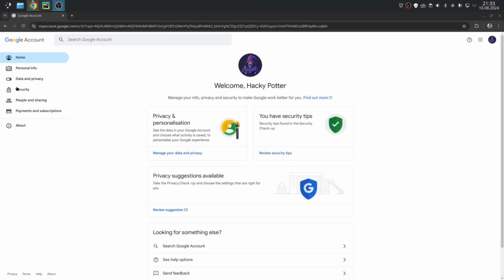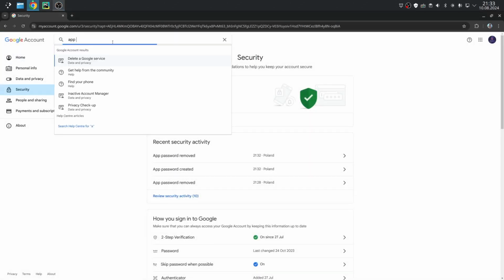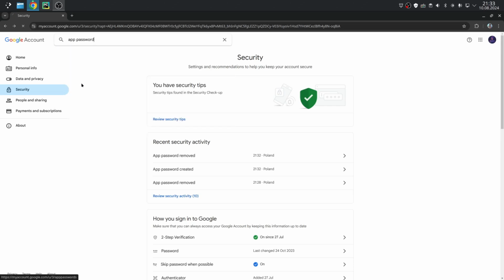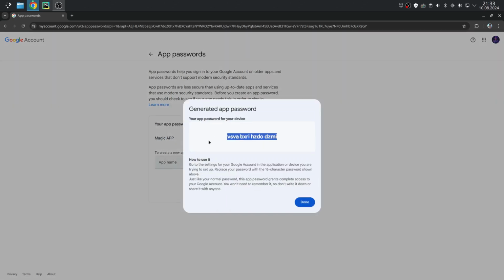How to Create Google App Password? Easy method.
First, ensure two-factor authentication is enabled on your Google Account. Then, go to your Google Account settings and search "App Passwords"